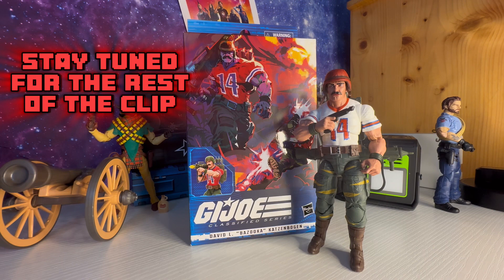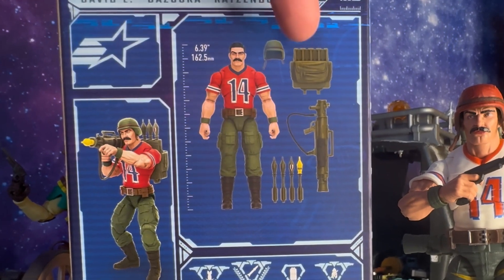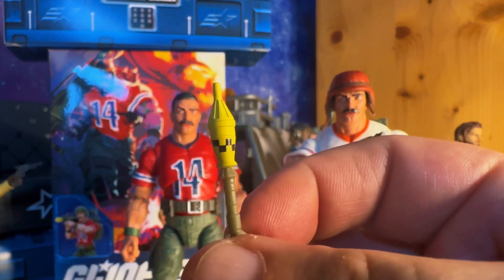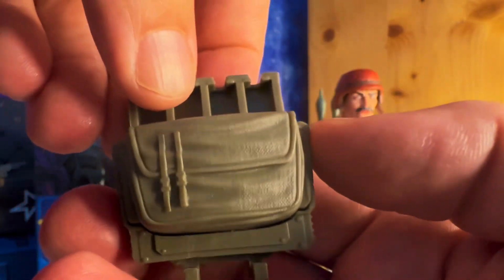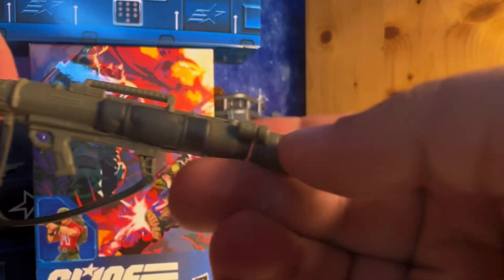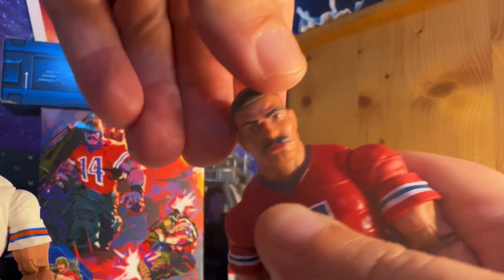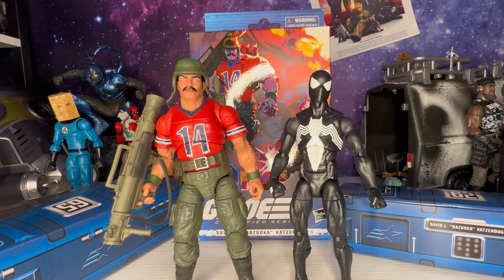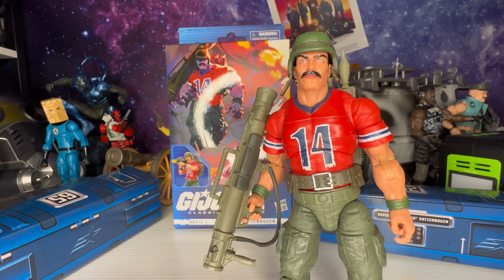Gi joe classified bazooka review 🫡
Looking at gi joe classified bazooka classic version we all know and love. gijoe @Slawhammer616